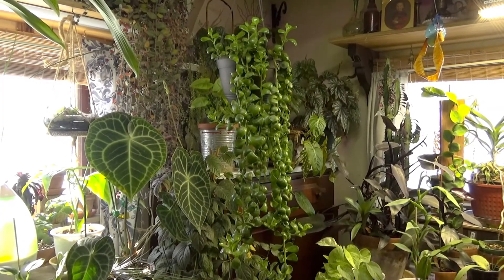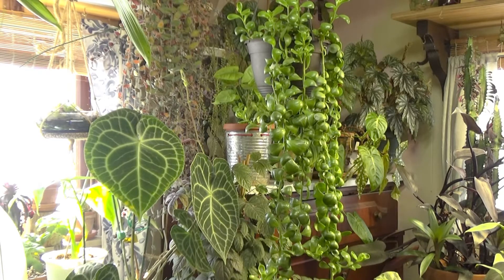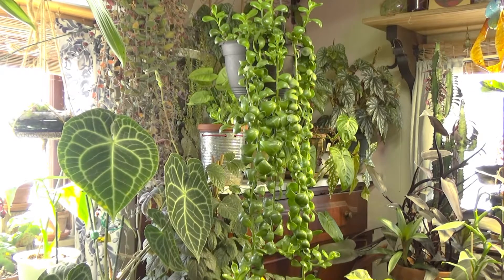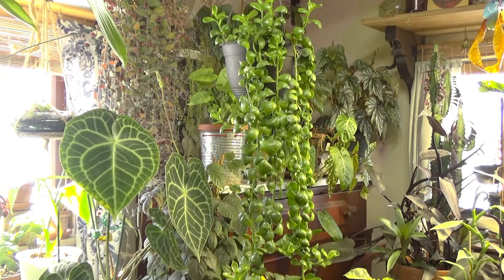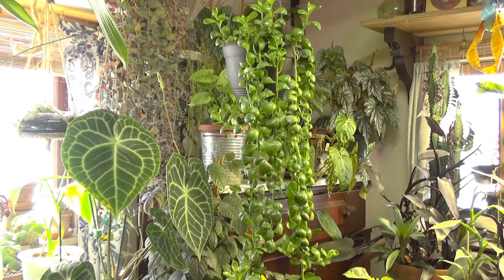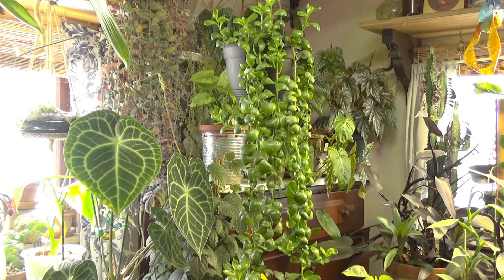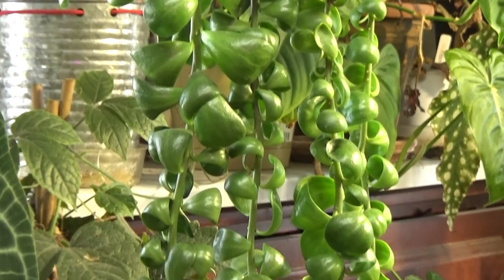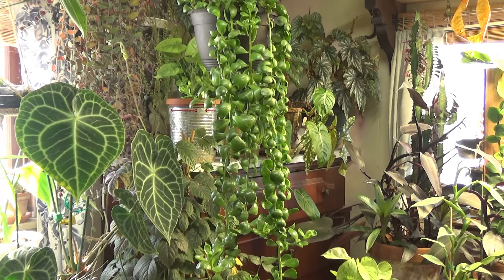Cascading Jade Plant Care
Products I use and reviews :

GrowStar Led T5 Grow Light

LED Under Cabinet Lighting, Under Counter Lighting with 33 LEDs and Touch Activated Plug-in LED Light Bar for Kitchen, Cupboard, Shelf, Closet (Cold Light 6000K)

100 Pcs 4 Inch Plastic Nursery Garden Stake Tags

Tigerhu Expandable Garden Hose, 25ft Flexible Lightweight Water Hose

VASGOR 3.5" x 24" Auger Drill Bit for Planting

Artline Garden Marker

Neptune's Harvest Organic Hydrolized Fish & Seaweed Fertilizer

Finesky
4L Cool Mist Ultrasonic Humidifier

Plant Hanger Hook Outdoor Hanging Plant Bracket

VIVOSUN Plant Stands
for Indoor Plants 3 Tier Bamboo Hanging Plant Rack Foldable Planter Shelf Plant Holder for Patio Garden Balcony Office

Aosbeic Grow Light

Also Available On :
Amazon/Haus Bright

CHANNELS I LOVE:
Pia The Great Dane... My 2nd Channel:
Come check it out:

Chris's Garden Pyle

Peggys Plants

Peace & Love

Show me your plants, Id love to see what you grow or if you have any questions I'd LOVE to try to help if I can!